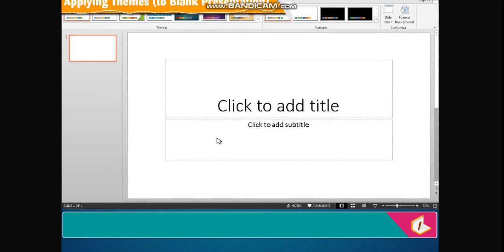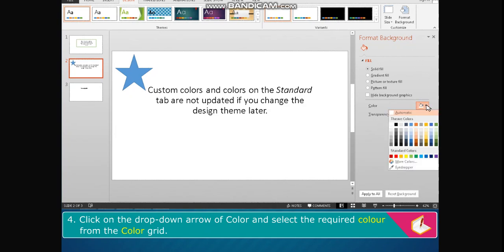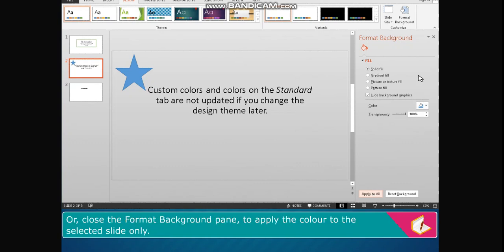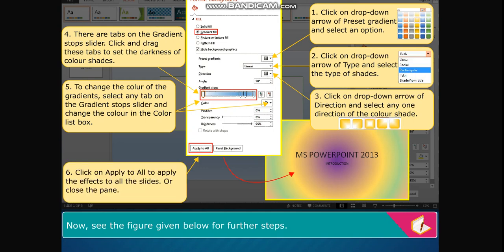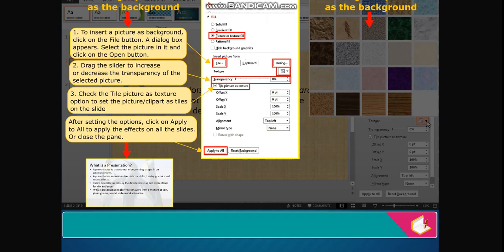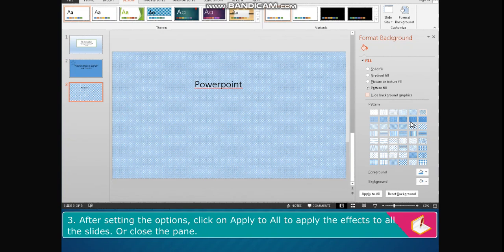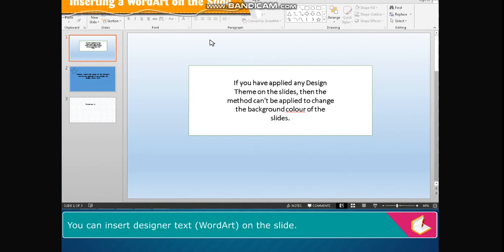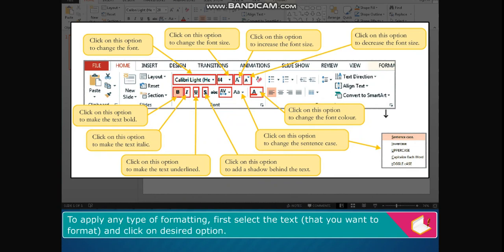Class 4: MS PowerPoint Formatting Presentation 1(Zest)